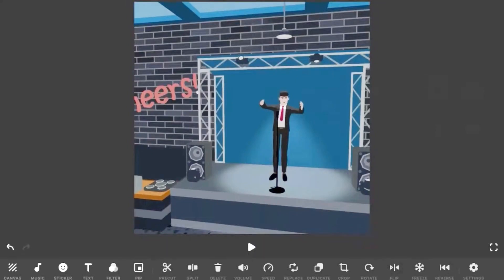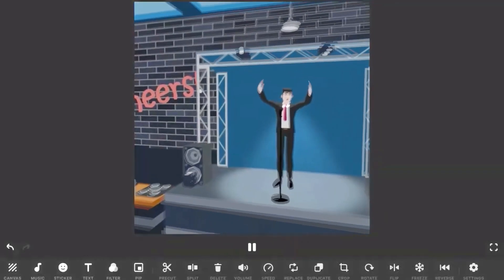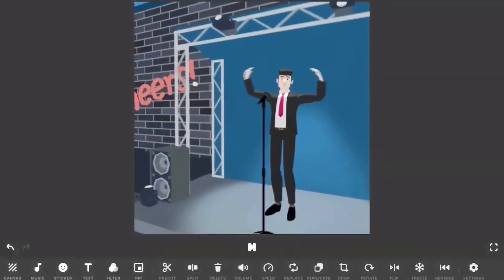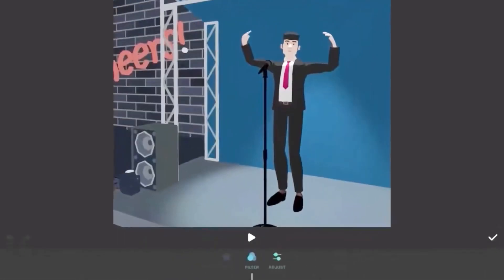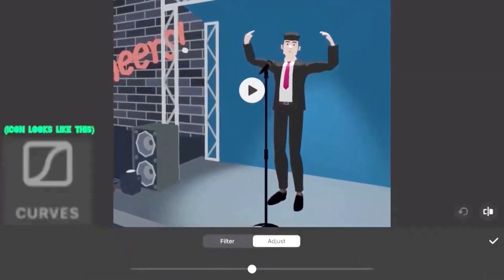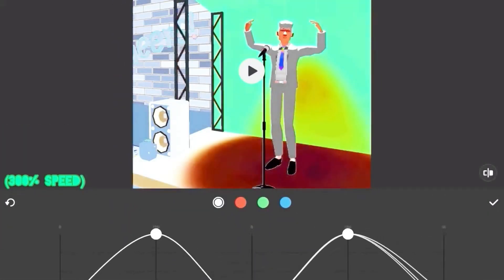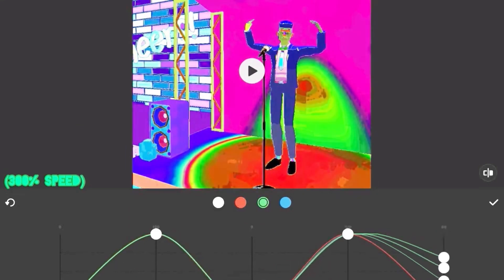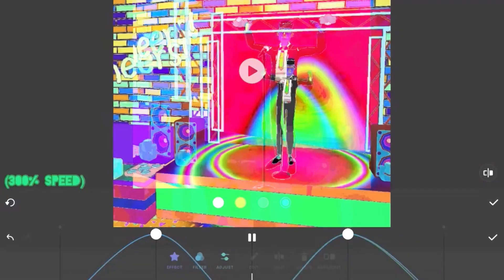A Luigikart12 tribute 😔￼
Luigikart12 Died of￼ Suicide today￼ So this is a tribute to my favorite videos from￼￼ him.
LK12 was my favorite YTPer Back then￼￼, I laughed at his ytps, And he’s the reason why I got InShot and CapCut. I miss him more than the bottom my heart.
Goodbye. 😭
I do not own the paino Music btw. Credit to Luigikart12reuplod and Maify For The Reuploads.